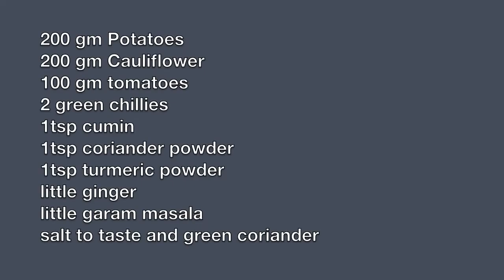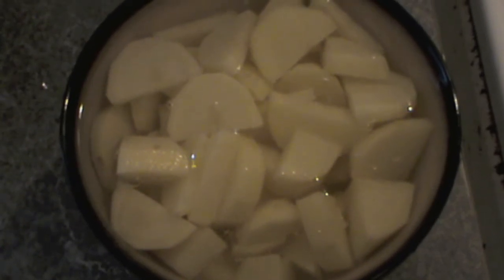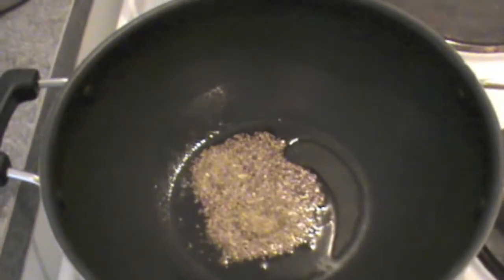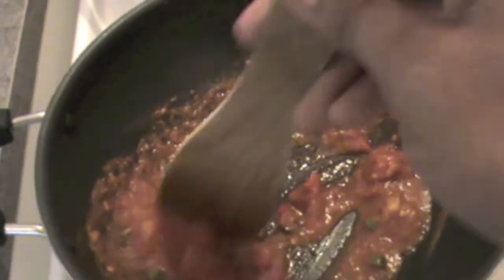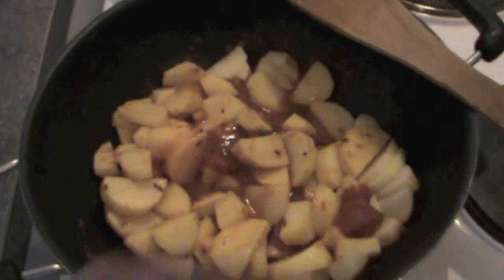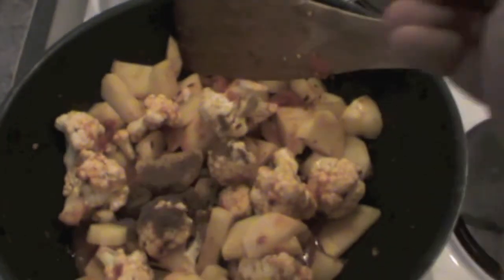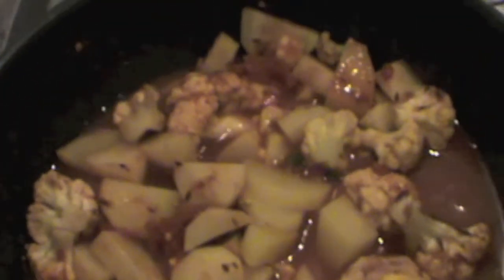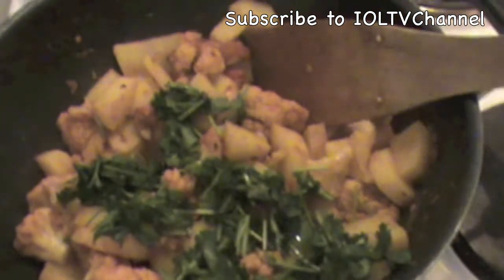Aloo Gobi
Aloo gobi is a veggie delight.